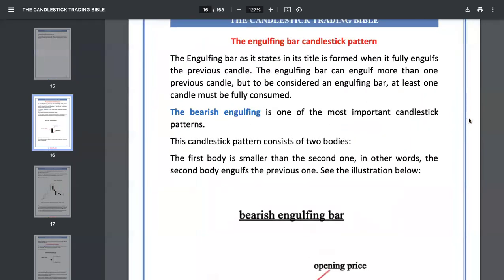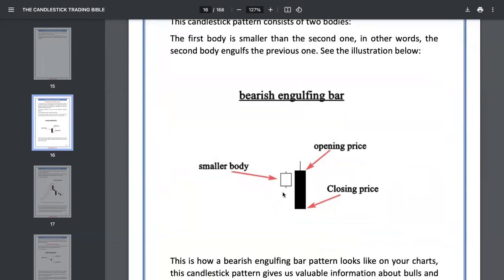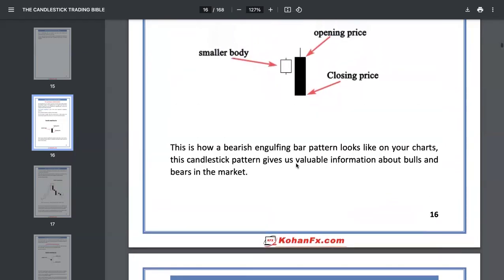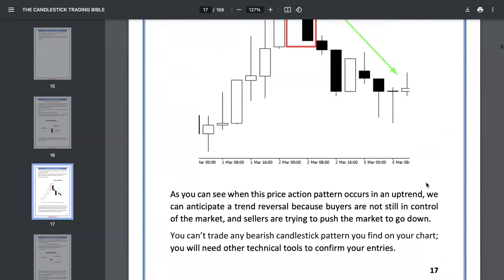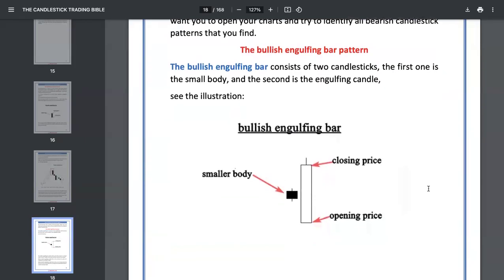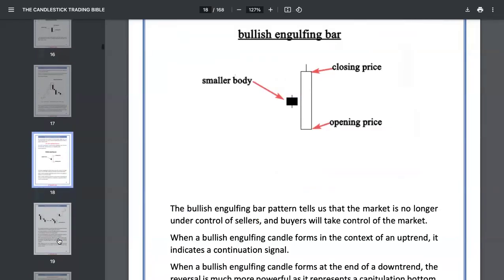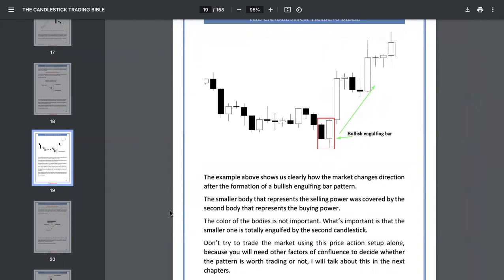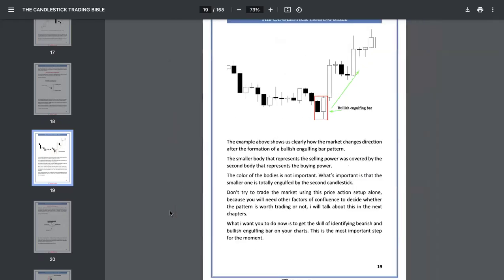The Candlestick Trading Bible - Bearish/Bullish Engulfing Candlestick Pattern (Audio- reading)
Hey traders, welcome back to The Cognitive Trader! If you’re new here, I’m TCT, and this channel is all about documenting my trading journey while sharing actionable tips to level up your trading game.

Today, we’re diving into a trading classic: The Candlestick Trading Bible. This book is like the holy grail for mastering candlestick patterns, and it’s been a game-changer for so many traders.

In this video, I’ll be reading the "Bearish and Bullish Engulfing Candlestick Pattern?" section. So, grab a notebook, settle in, and let’s explore what this trading masterpiece has to offer!"